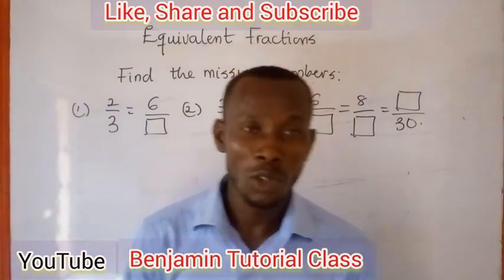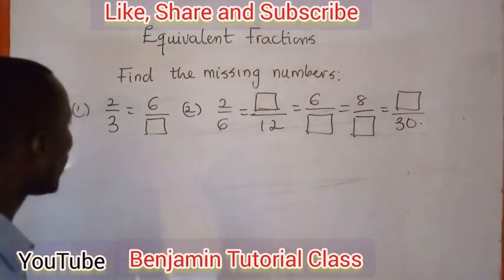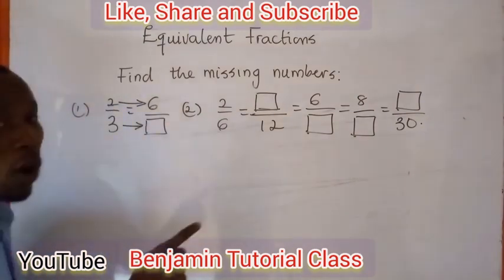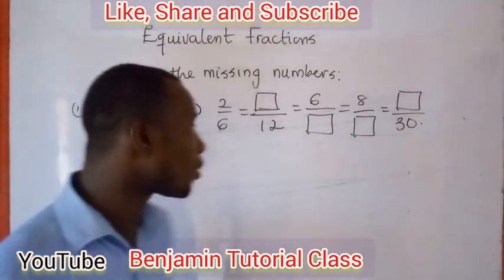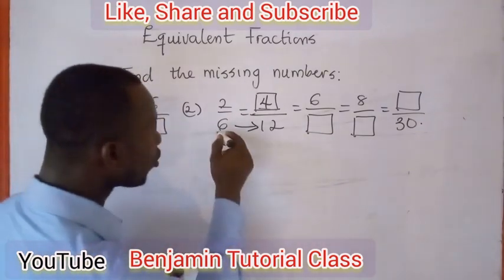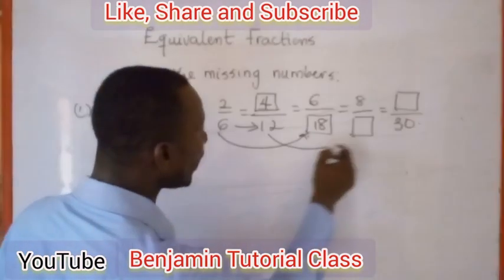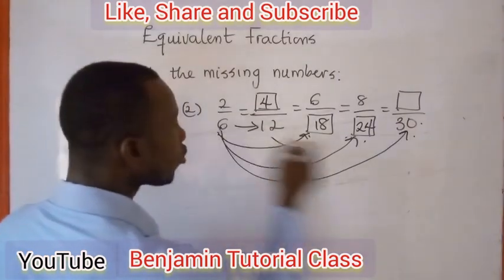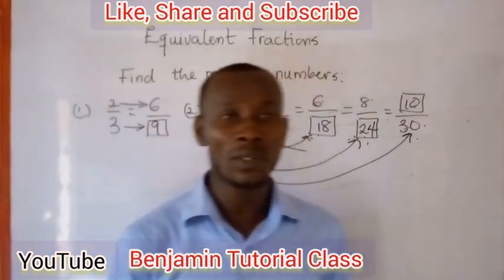EQUIVALENT FRACTIONS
This tutorial will teach you how to attempt equivalent fractions.